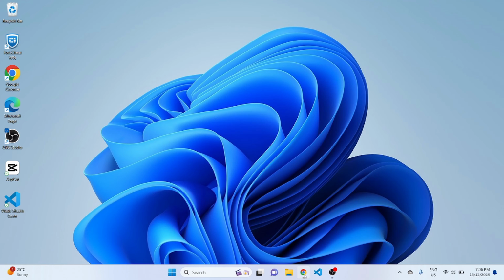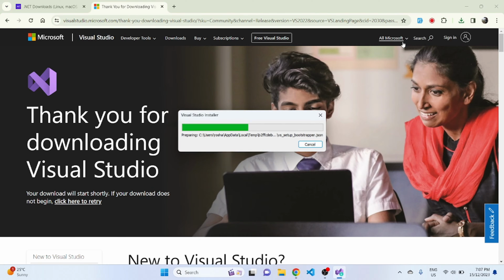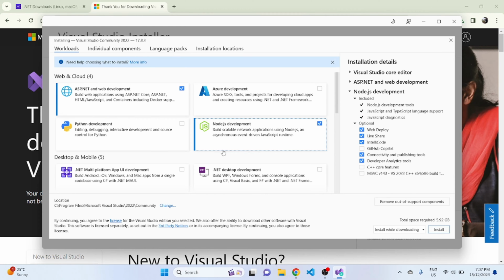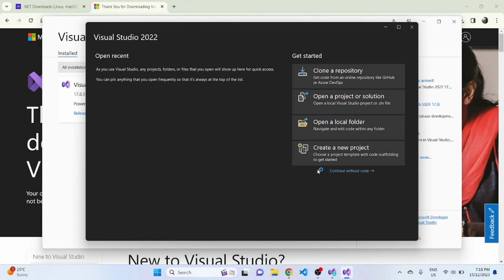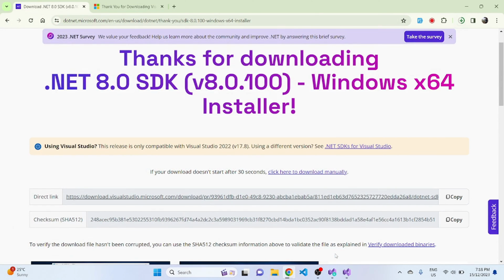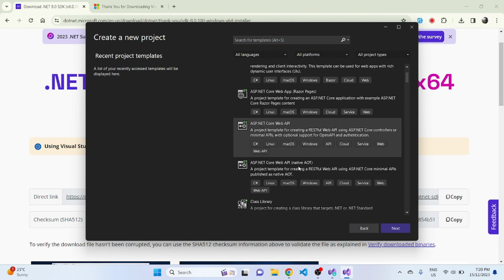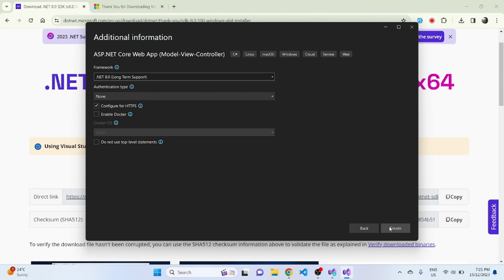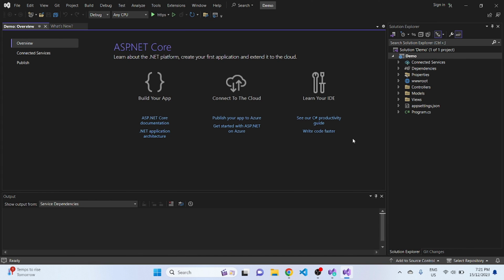Create First .net Project And Run In Visual Studio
In today's video, I'll guide you through the process of downloading and running your first .NET project using Visual Studio Community Version. If you're new to C++, C# development, Visual Studio Community Version is the way to go. Join me as we download Visual Studio 2022 to embark on an exciting coding adventure.